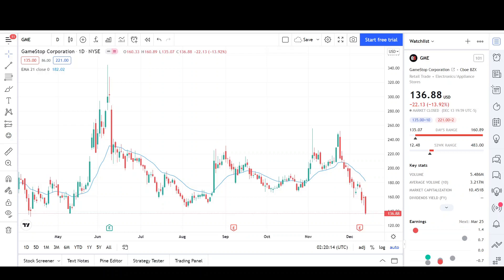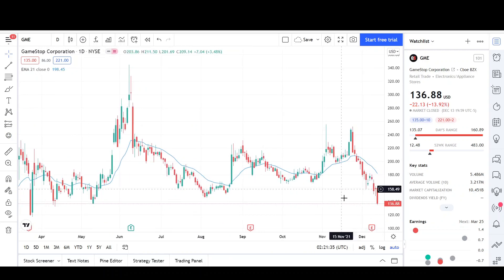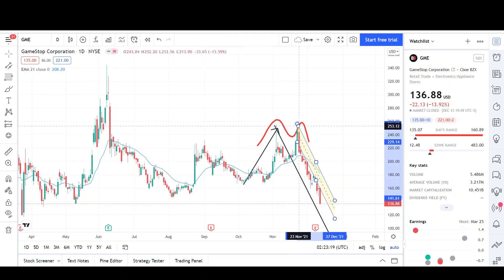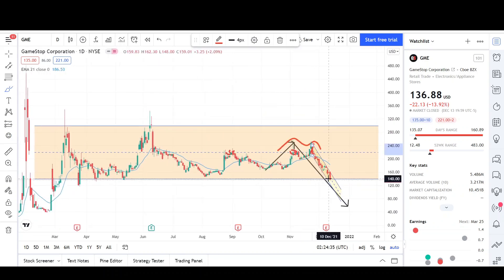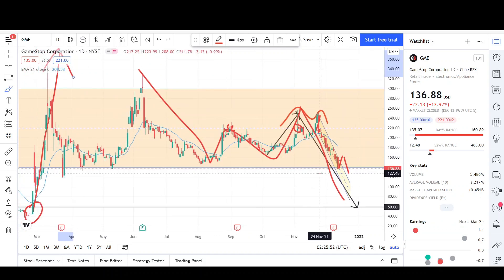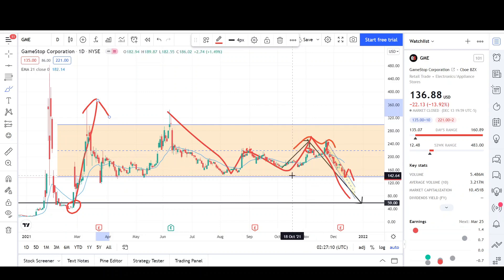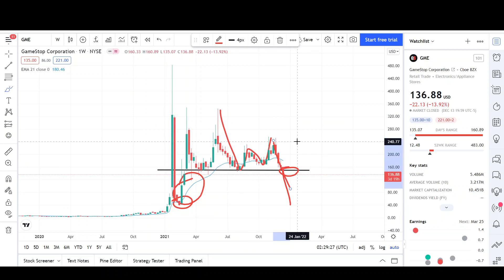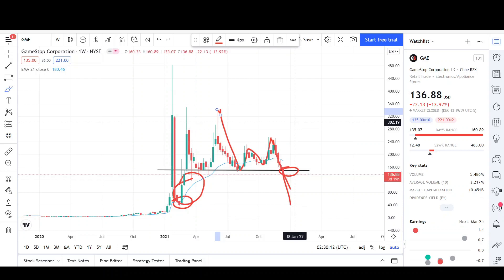GAMESTOP STOCK (GME) | RATIONAL Price Predictions Using Technical Analysis!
Hello YouTube❗,

This is my 145th video on the channel. I will be doing a Technical Analysis breakdown on GameStop.